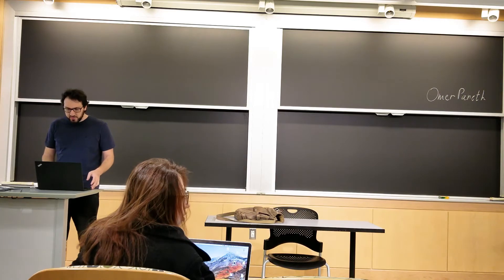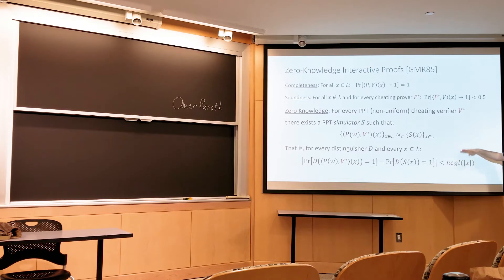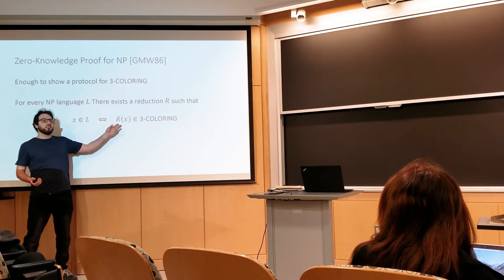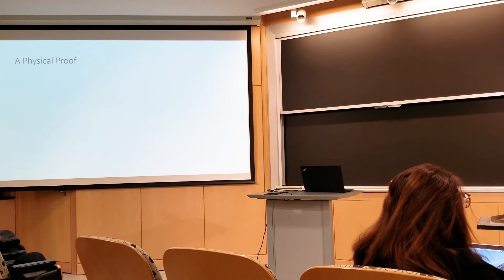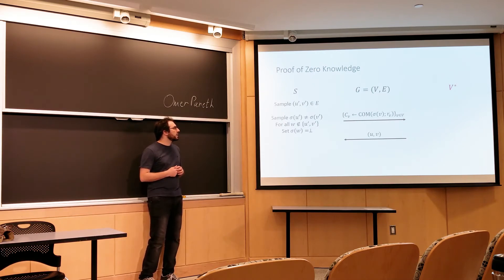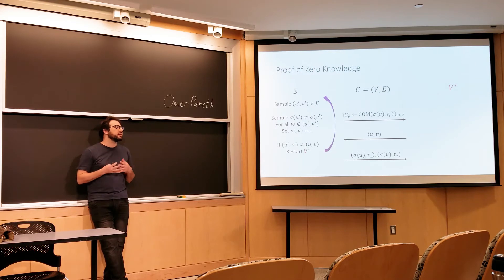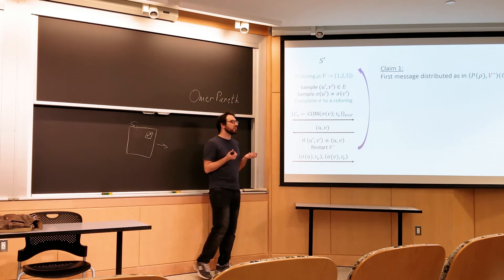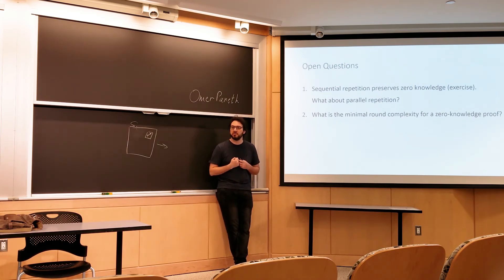6.875 (Cryptography) L14: Zero Knolwedge Proofs in NP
Cryptography & Cryptanalysis
Guest Lecture by Omer Paneth